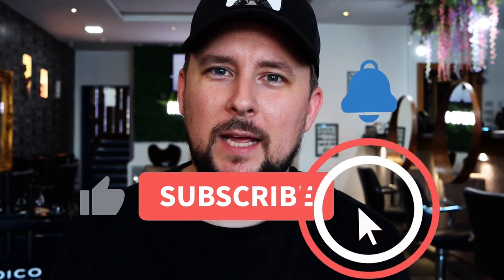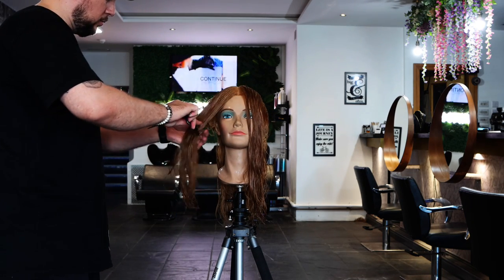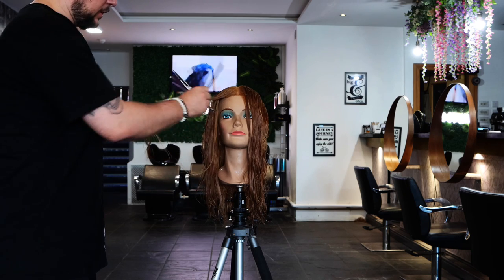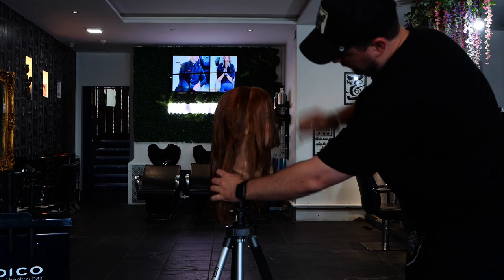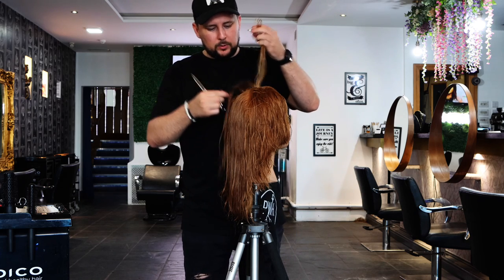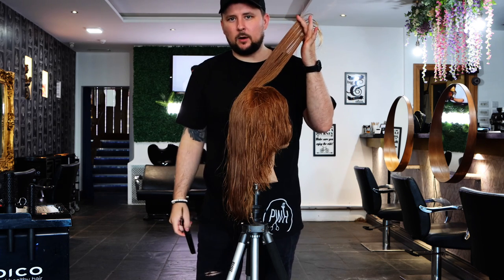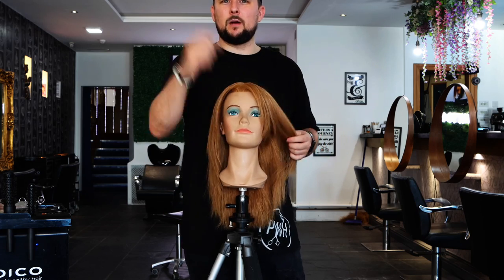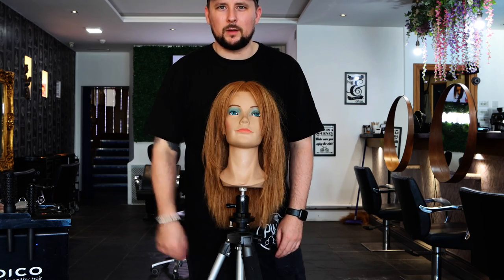THE BUTTERFLY HAIRCUT tiktok trend 2022 IS THE WOLFCUT 2023 hair trend SALON TECHNIQUE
Todays video is the BUTTERFLY haircut  the WOLFCUT for 2023 hair trend as seen on tiktok. This is my salon technique version for all you hair stylists wanting to create this on the salon floor.

Want a neon like mine? check out Neonfilterig on Instagram to order.